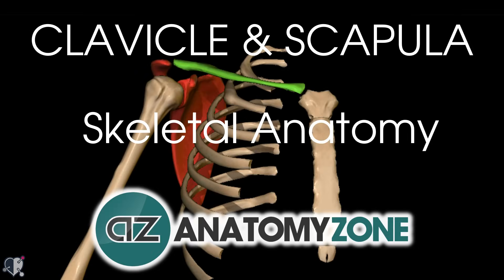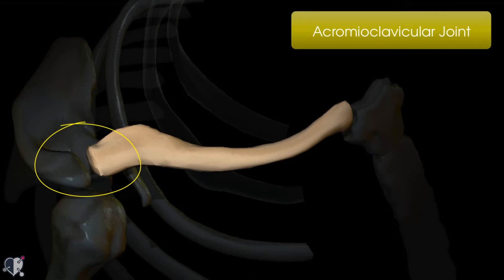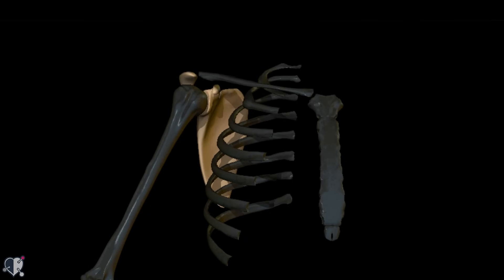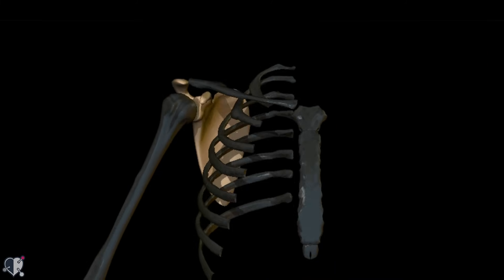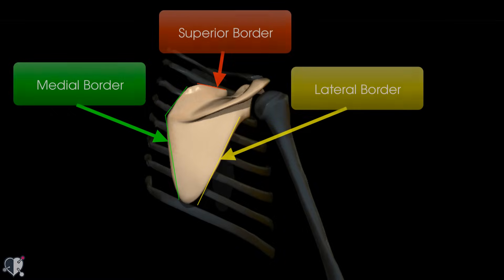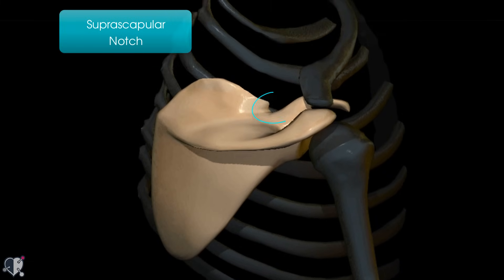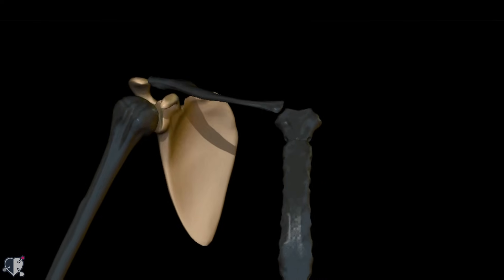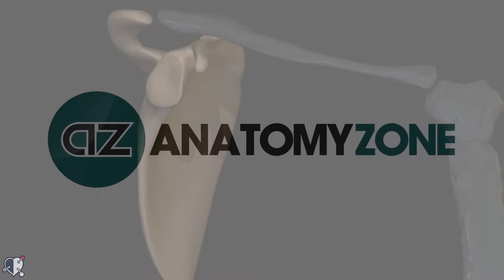Clavicle and Scapula - Shoulder Girdle - Anatomy Tutorial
Anatomy of the clavicle and scapula.

Check out this updated skeletal anatomy tutorial on the clavicle and scapula. In this episode we take you through the important landmarks to remember on these bones. We hope you enjoy this tutorial and find it useful for your learning!